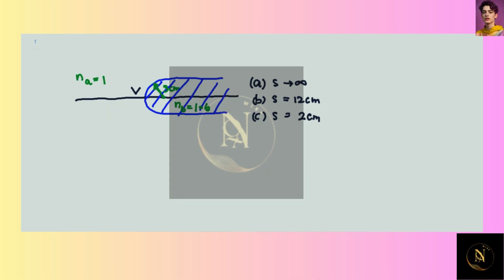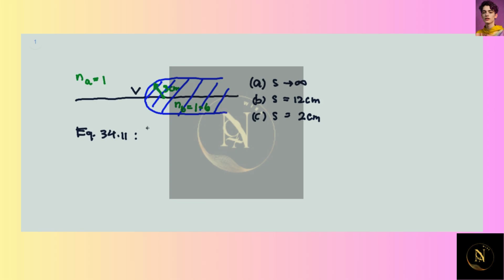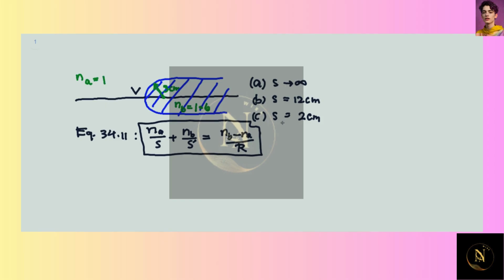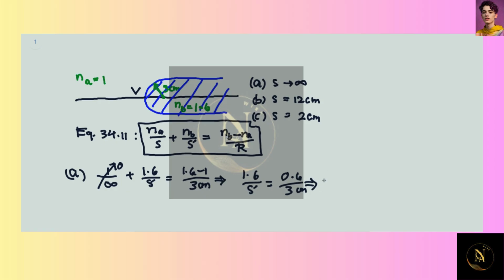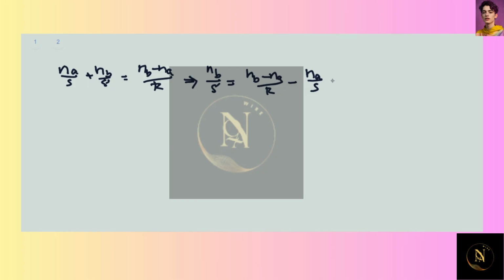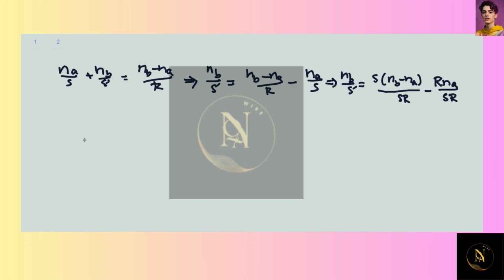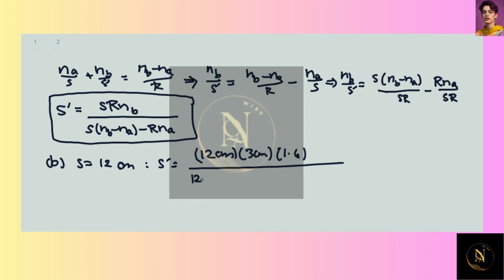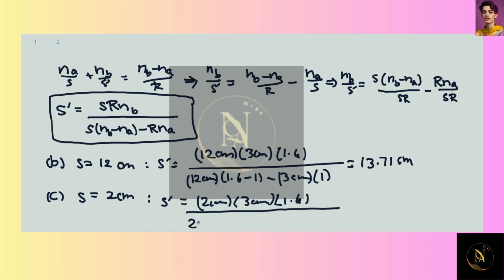The left end of a long glass rod 6.00 cm in diameter has a convex hemispherical surface 3.00 cm in r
The left end of a long glass rod 6.00 cm in diameter has a convex hemispherical surface 3.00 cm in radius. The refractive index of the glass is 1.60. Determine the position of the image if an object is placed in air on the axis of the rod at the following distances to the left of the vertex of the curved end: (a) infinitely far, (b) 12.0 cm; (c) 2.00 cm.